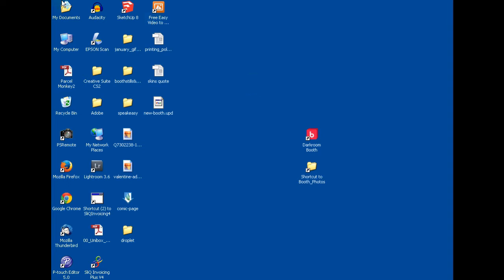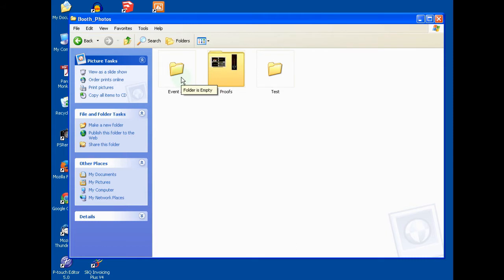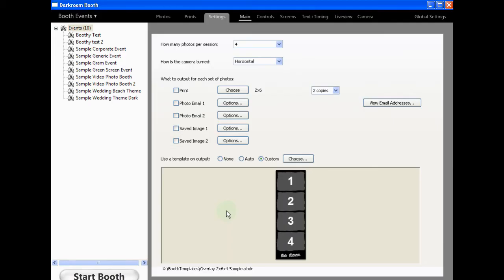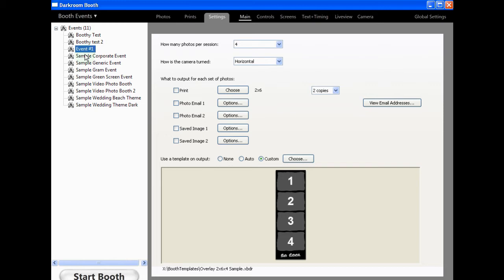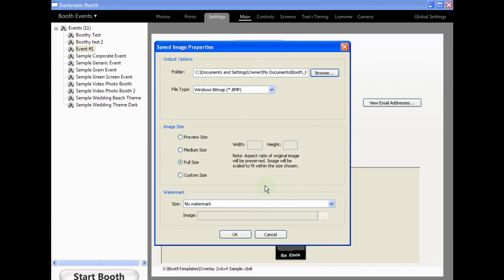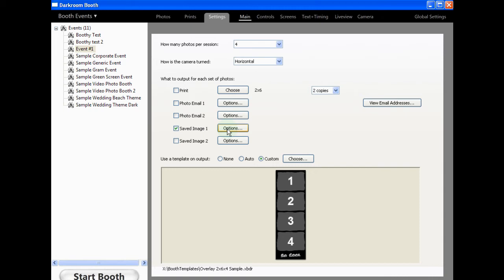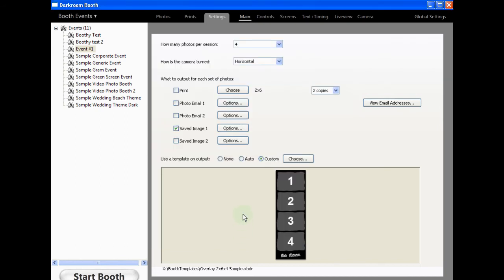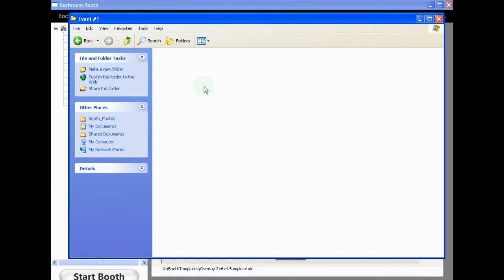Darkroom Booth Workflow #old##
Darkroom Booth Workflow Tip:

One of the commonest questions we get asked in regards to working with darkroom, involves saving, sharing and indeed showing images during an event.

So we've put together this short video explaining part of our process as a quick guide.

Essentially it involves using the 'Save Image 1' command, a folder in my documents and a couple of files, one called 'Test' to capture any test & set-up shots, the second using the event name.

BoothPix are a leading supplier & manufacturer of party photo booth for sale and hire in the UK based in the North West of England. As one of the originators of party photobooths in the UK, and with a background in professional photography, they are recognised experts both nationally and internationally.